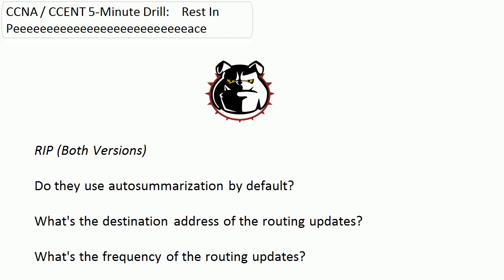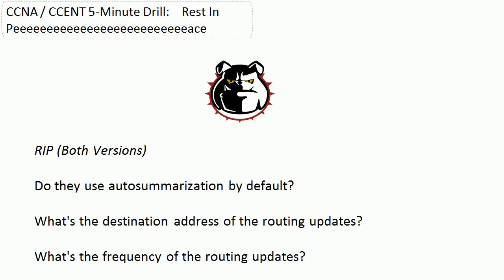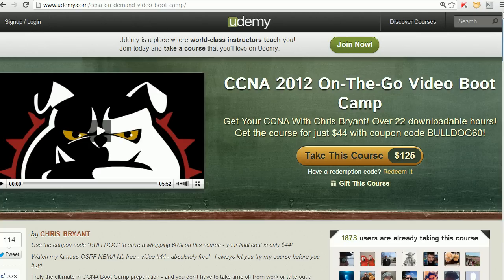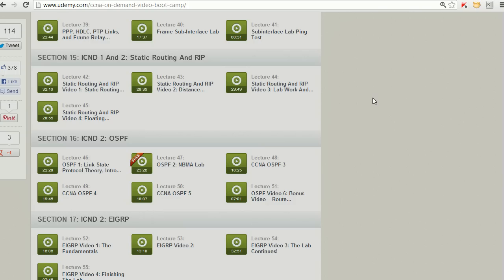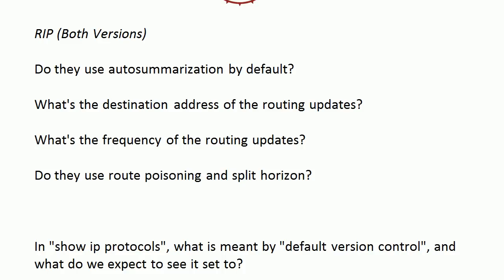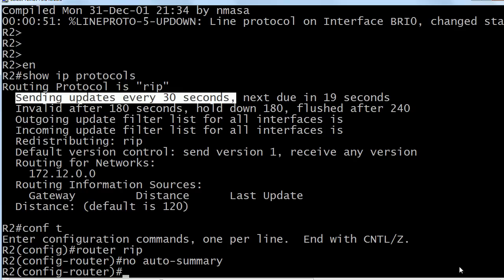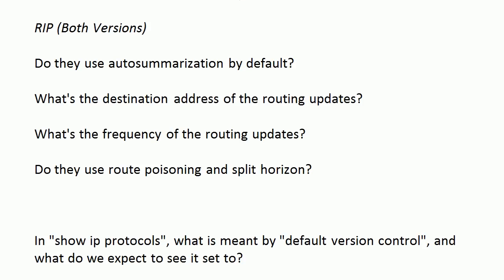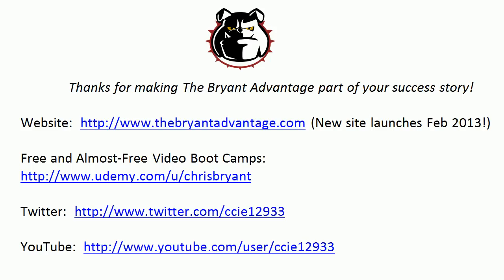CCNA And CCENT 5-Minute Drill: RIP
for the free CCNA OSPF Video Boot Camp mentioned in the video!

In today's CCNA and CCENT video practice exam, I'll test your knowledge of important RIP details, and we'll take a look at several of those details on live Cisco routers!

Chris Bryant
CCIE #12933
"The Computer Certification Bulldog"